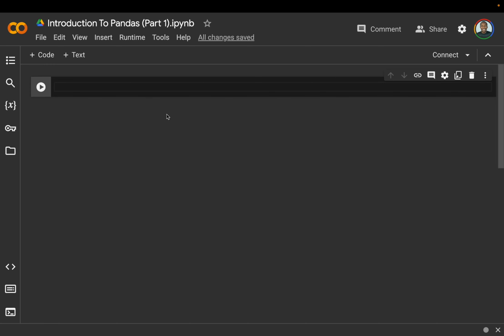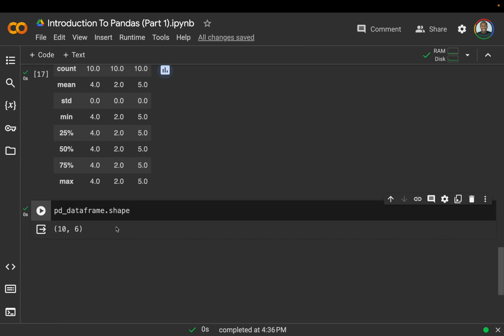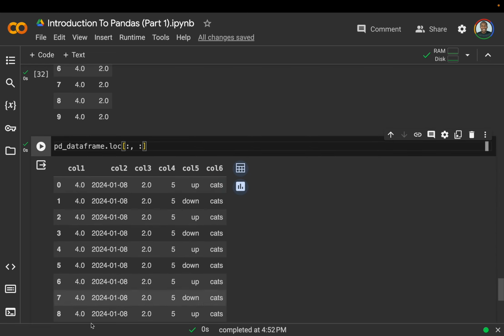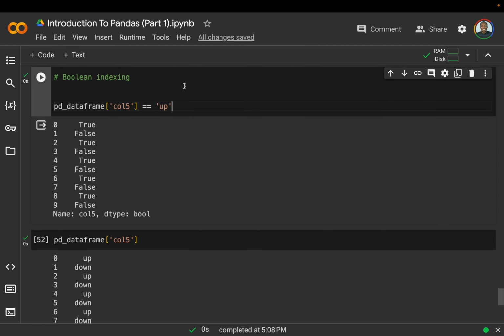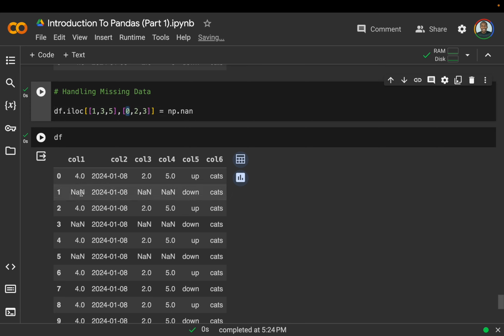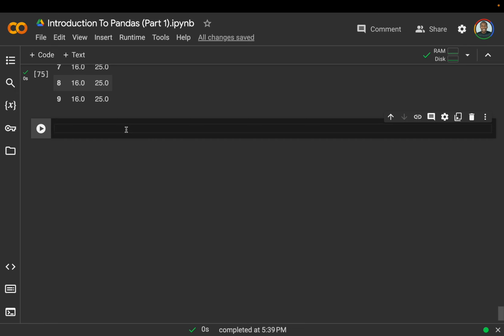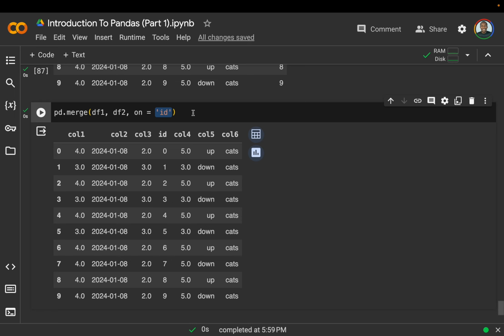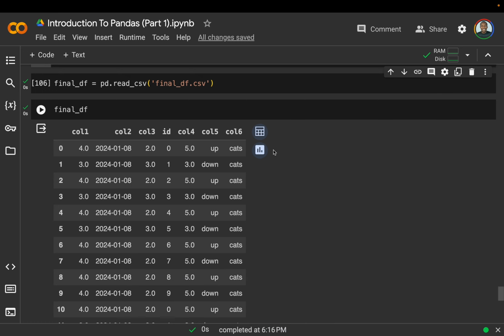Pandas Fundamentals in 2 Hours!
This is a beginner-friendly lesson on Pandas. You're in the right place if you know a bit of Python but haven't used Pandas before. And if you are not new to pandas, this video will help solidify your understanding of the fundamentals. So, you are still in the right place

This lesson is split into two parts. In Part One, we'll use a practice dataset to learn the basics of Pandas. Then, in Part Two, we'll step up our game by working with a real dataset to answer questions and make sense of the data.

By this end, you should be ready to tackle your own data projects with a better understanding. Let's get started!